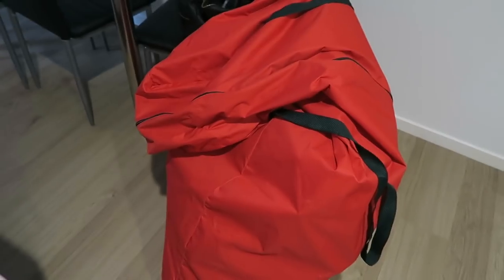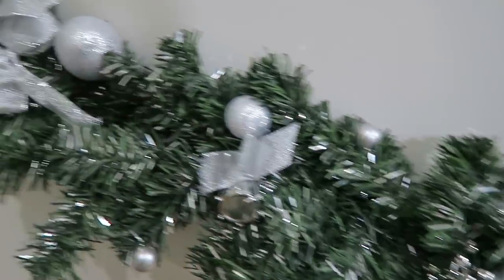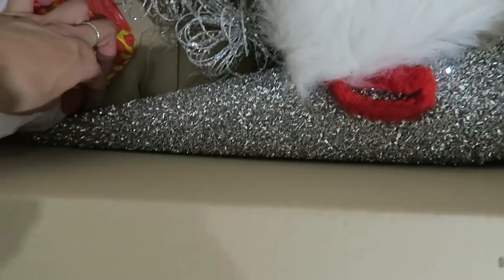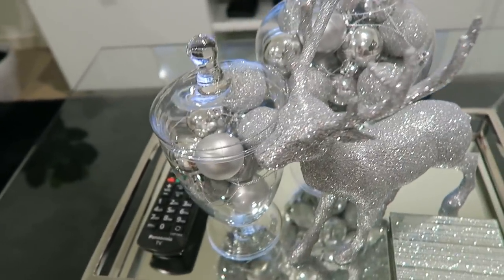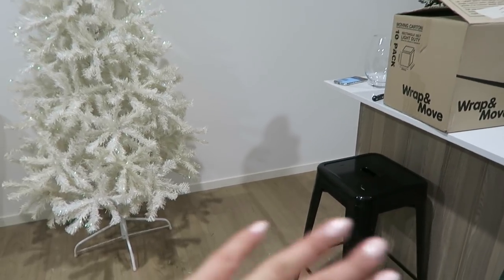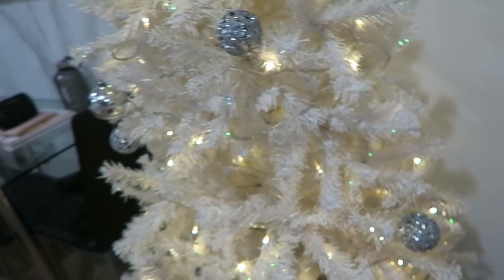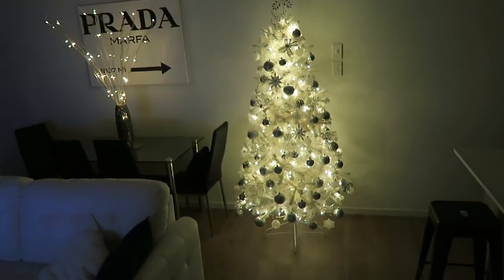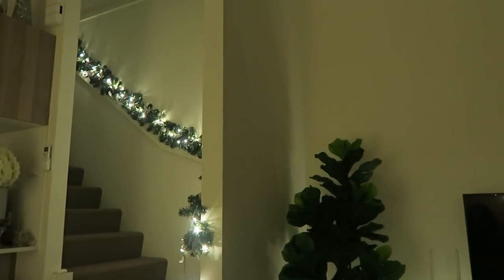DECORATE WITH ME FOR CHRISTMAS! 🎄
Hit that THUMBS UP button if you liked this video

👀 O P U L E N T  L E N S E S :

🚿 V A N I T Y P L A N E T :
Spin for Perfect Skin Brush by Vanity Planet
Originally $100 but with my code it's $30!!

🎬 C R E D I T S :
⇢ Camera Used : Canon 600d/Rebel T3i + Canon G7X
| All editing & production is done by myself - Leizel Cosgrove |

I'm Leizel (pronounced: "lez-elle"), an Australian makeup enthusiast, with a love for beauty & style. If you're as much of a makeup fanatic as I am - then you've come to the right place! On my channel you can find makeup tutorials, product first impressions & reviews, shopping hauls & even the odd, day-in-the-life vlog amongst other things.